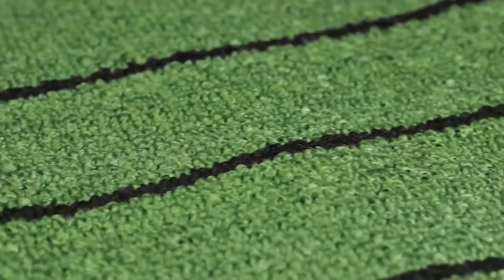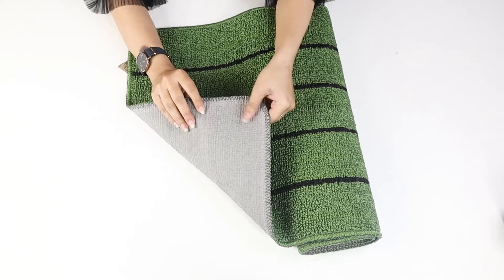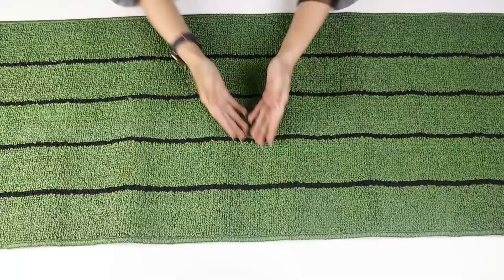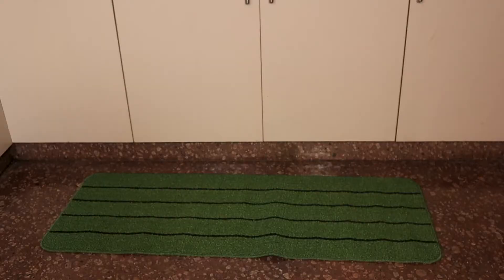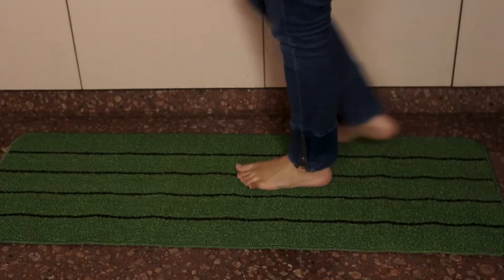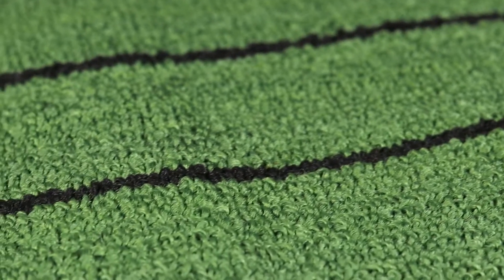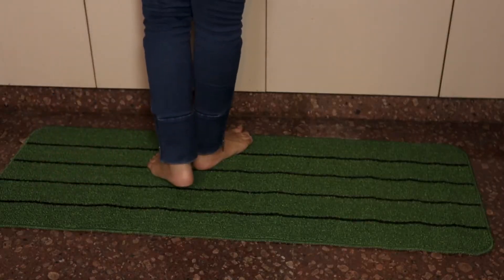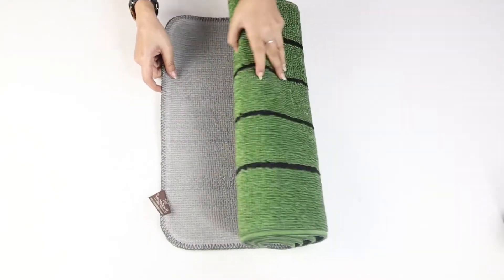50%off amazon Polypropylene Microfiber Anti Skid Striped Runner (45X120 cm, Green)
Saral Home Polypropylene Microfiber Anti Skid Striped Runner (45X120 cm, Green)👇🏻👇🏻👇🏻👇🏻👇🏻👇🏻👇🏻👇🏻👇🏻👇🏻👇🏻